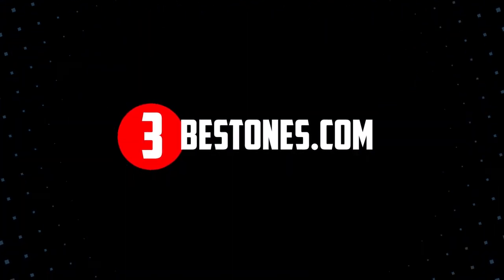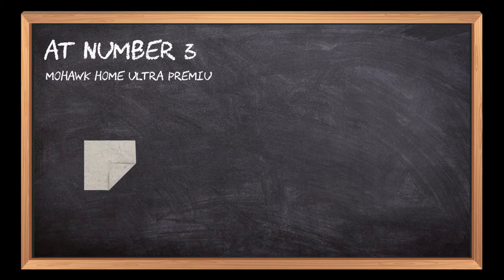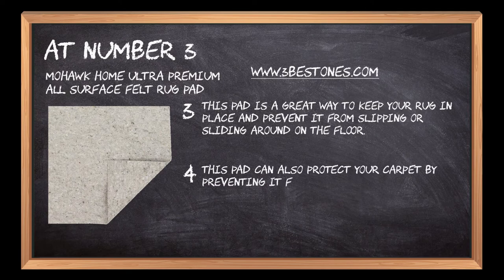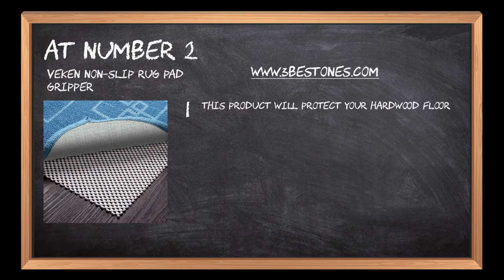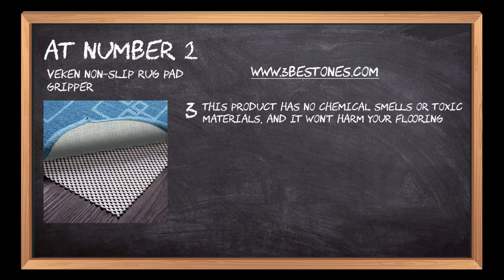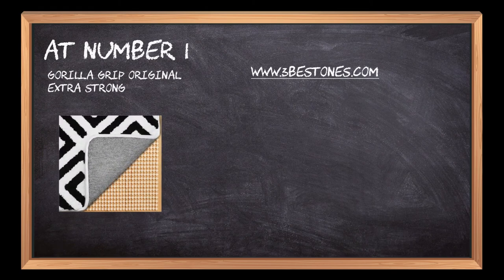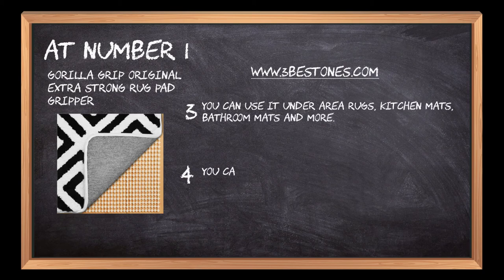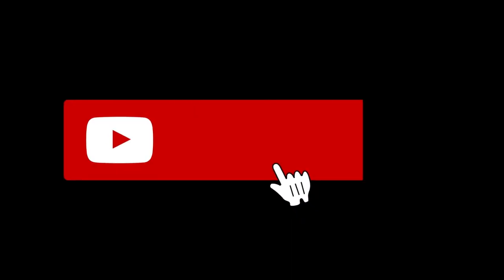Best Rug Mats For Hardwood Floors In 2023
Follow the links given below to check the product prices:

Here is the list of the top 3 best "Rug Mats For Hardwood Floors":

Gorilla Grip Original Extra Strong Rug Pad Grippers:

Veken Non-Slip Rug Pad Grippers:

Mohawk Home Ultra Premium All Surface Felt Rug Pads:

0:00 Best Rug Mats For Hardwood Floors
0:18  Mohawk Home Ultra Premium All Surface Felt Rug Pads
0:57 Veken Non-Slip Rug Pad Grippers
01:41 Gorilla Grip Original Extra Strong Rug Pad Grippers
02:17 Closing Remarks & Subscribe To Our Channel